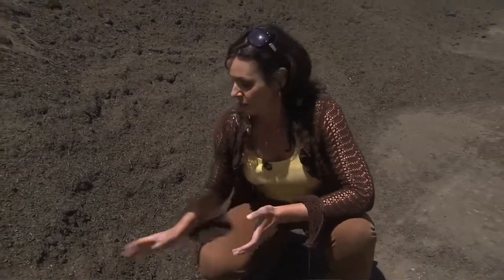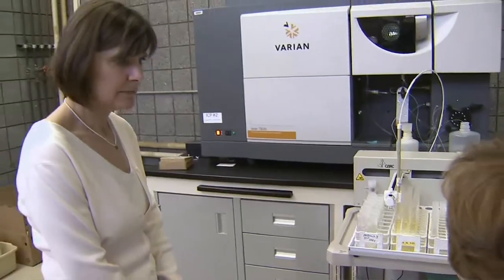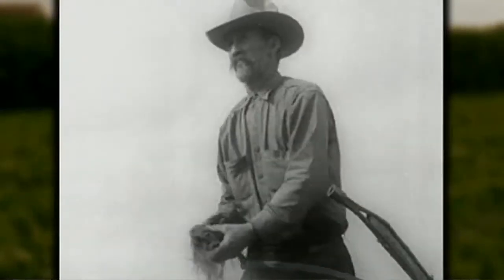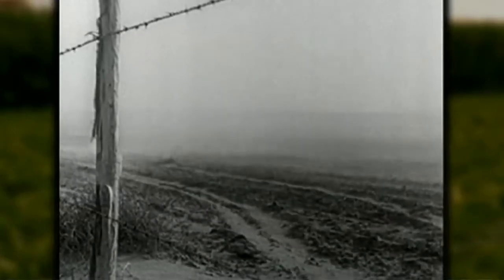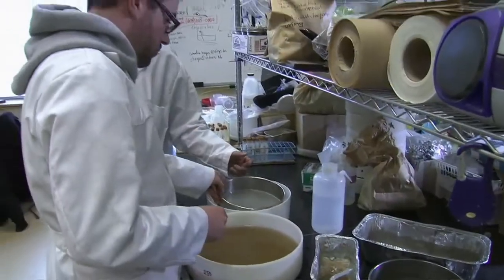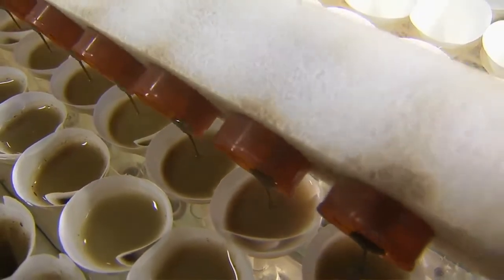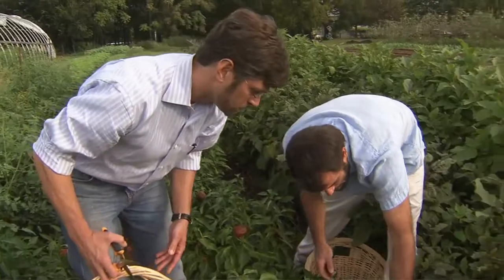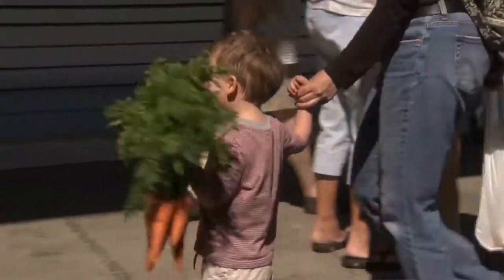Farm Soil Research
Conservation techniques have greatly changed the way we protect the environment. And that applies to an important element on farms and in our gardens. Topsoil is critical when you're raising crops to feed the nation and the world. And while it may simply look like "dirt," it's a resource that science is working to improve.